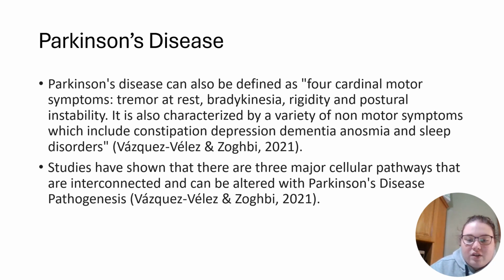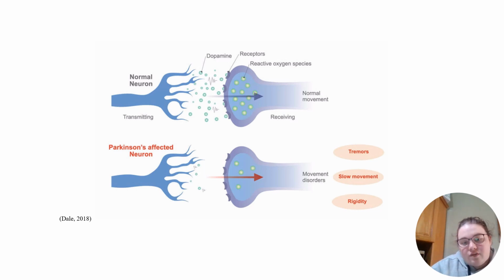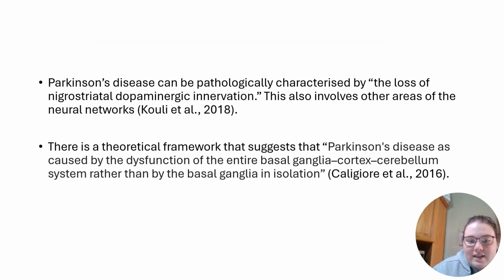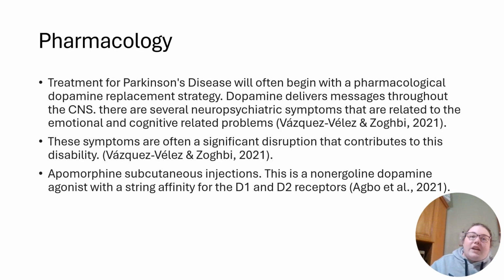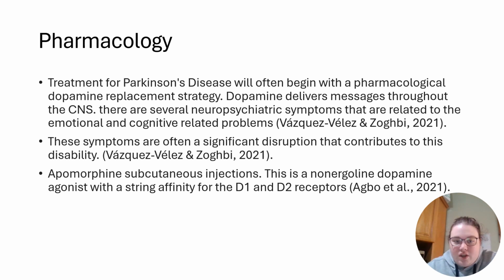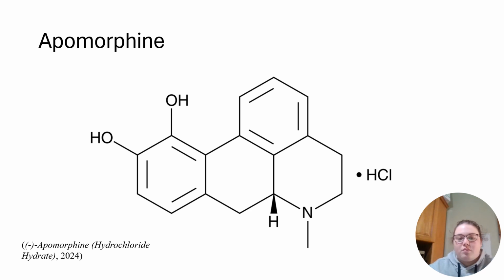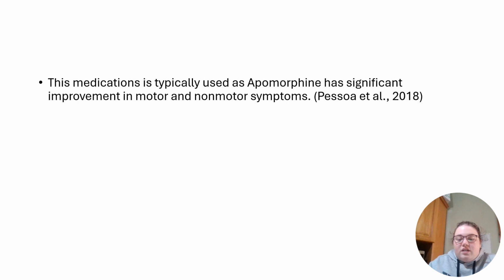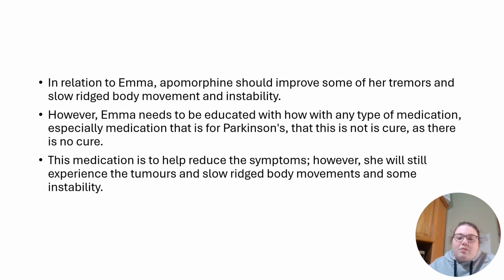Medical A1 Parkinsons Disease